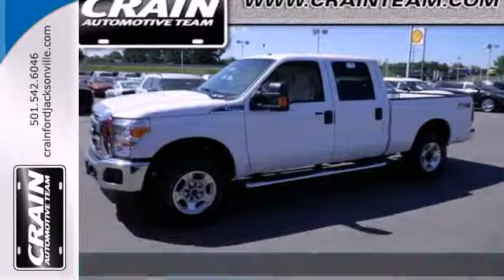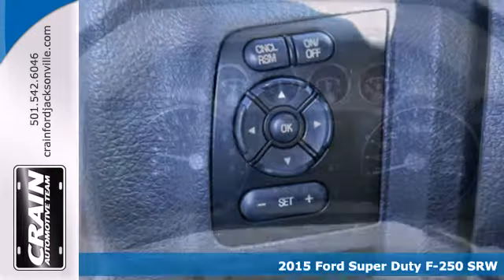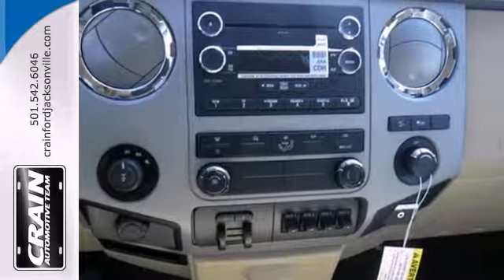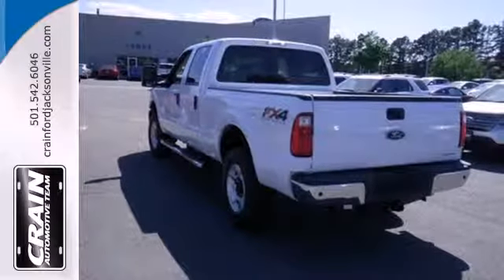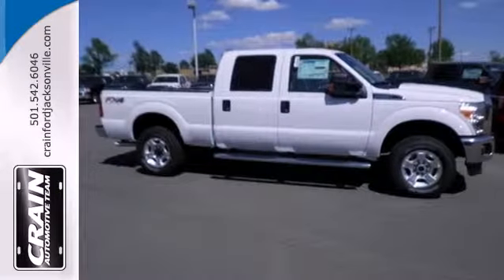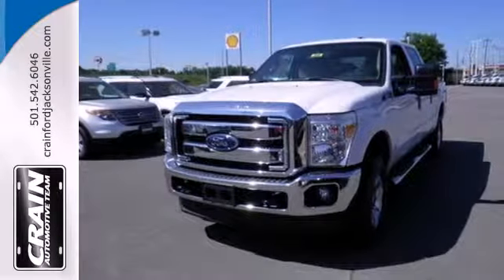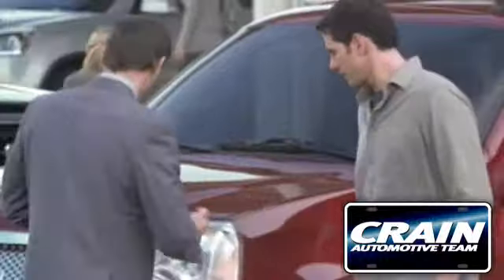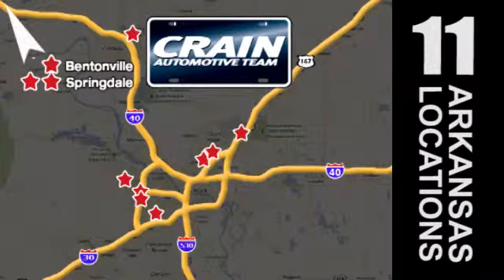2015 Ford Super Duty F-250 SRW Little Rock AR Jacksonville, AR 5JT2698 - SOLD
Year: 2015
Make: Ford
Model: Super Duty F-250 SRW
Trim: CREWCAB SRW 4WD
Engine: 6.2L 2-Valve SOHC EFI Na V8 Flex-Fuel Engine
Color: Oxford White
Interior: ADOBE CLOTH
Stock #: 5JT2698

Address:
1800 School Drive